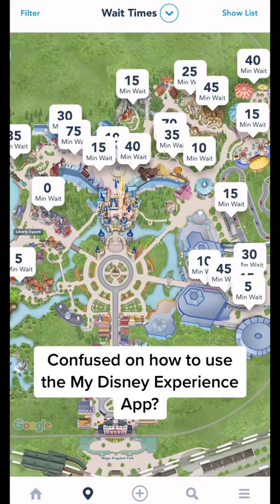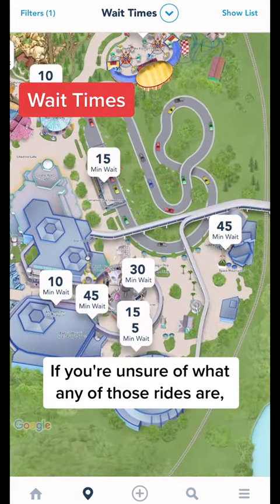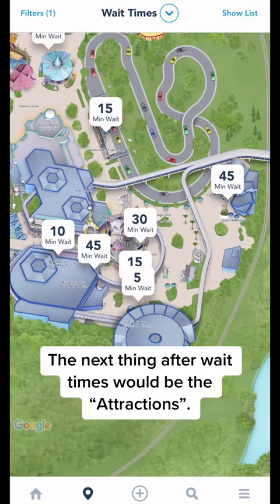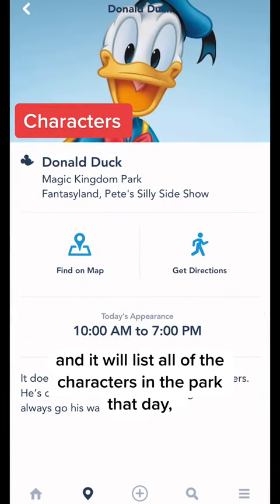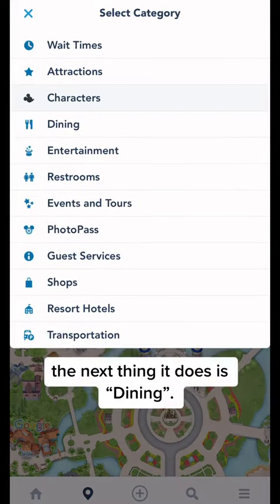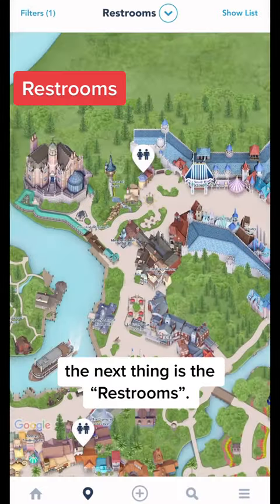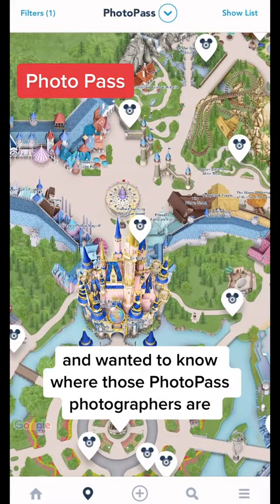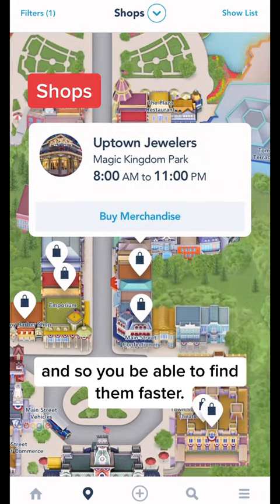Using the My Disney Experience App Part 4: Using the Map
Are you confused how to use the My Disney Experience App for your Disney World trip? Let me help you! This is Part 4 of the series where we discuss all the information on the Map part of the app.